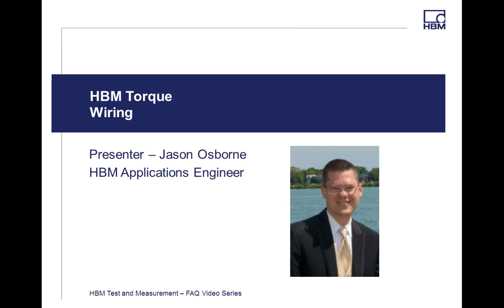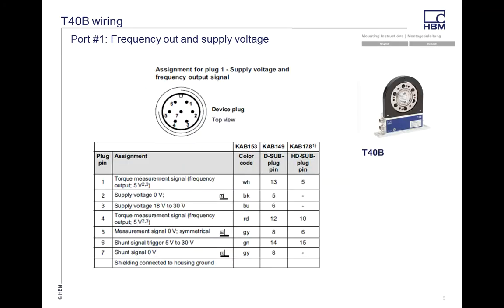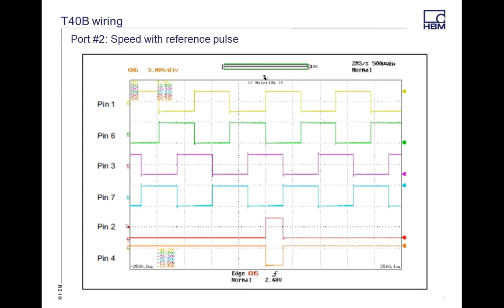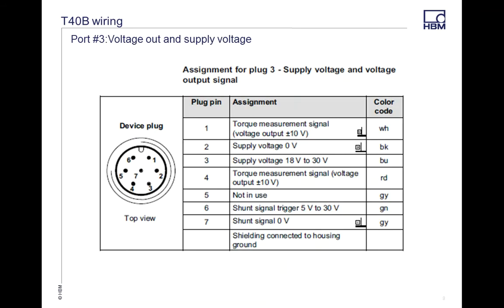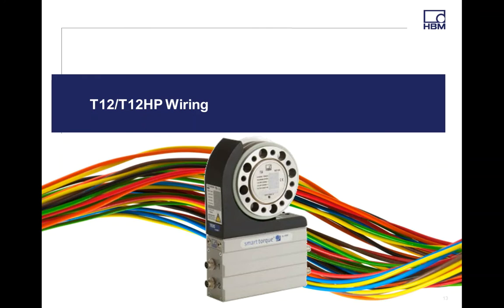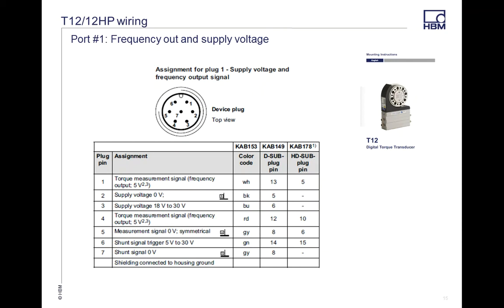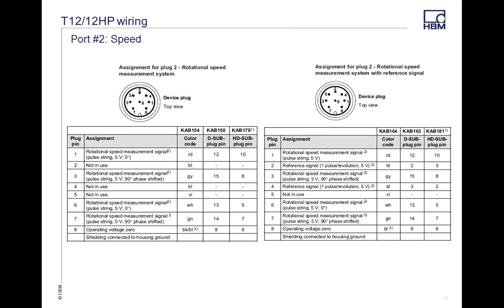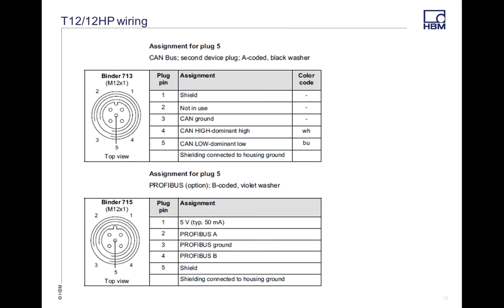How to wire a torque transducer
Wiring torque transducers does not have to be difficult. In this video we will show practical tips & tricks on how to connect torque transducers quickly and correctly. Learn how to wire the torque transducers of type T40B, T12HP and T12 and get general tips & tricks on this topic.